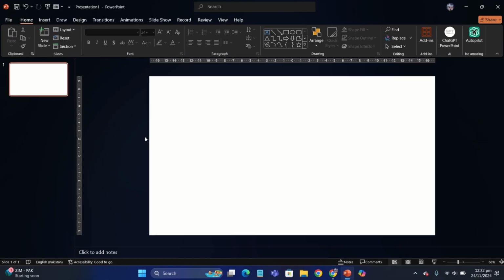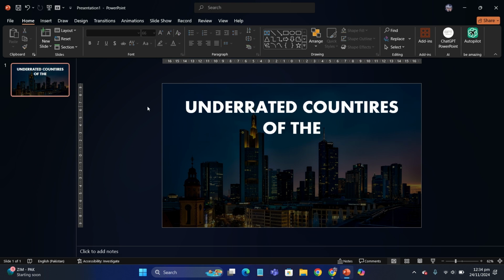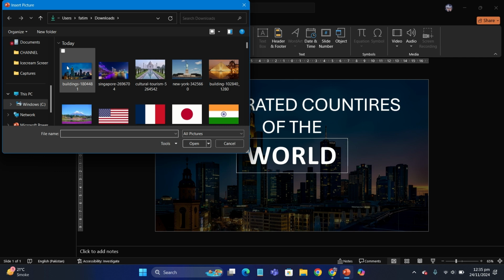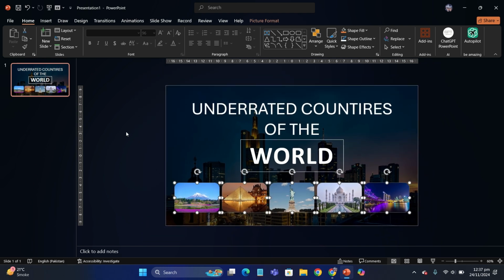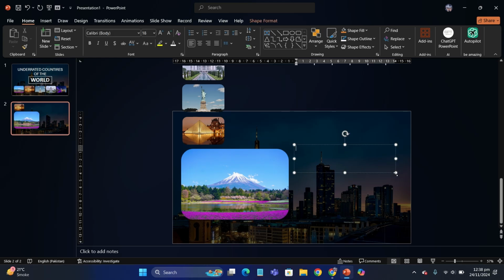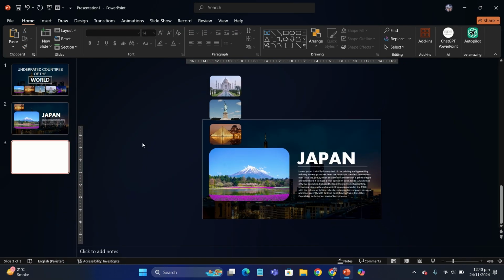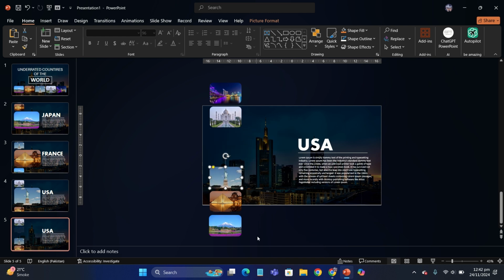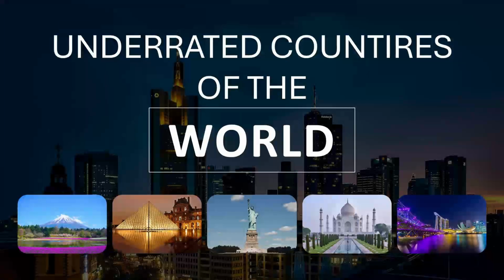Try this Amazing Powerpoint Design to LEVEL UP 📈📈📈